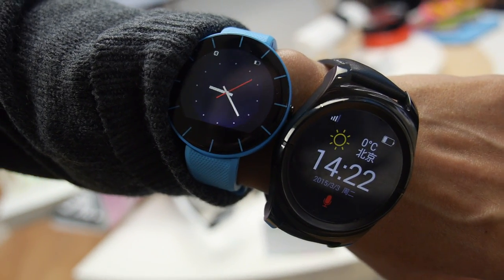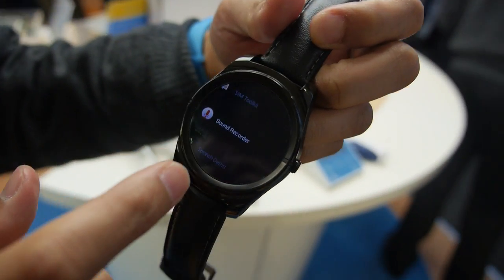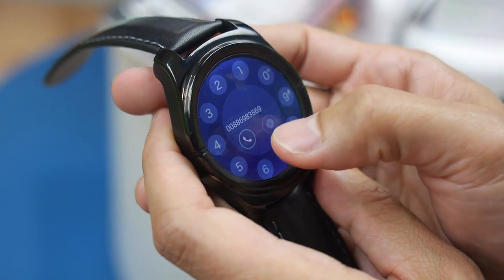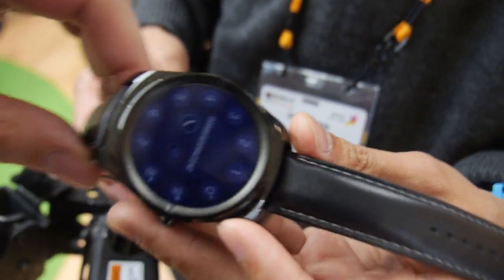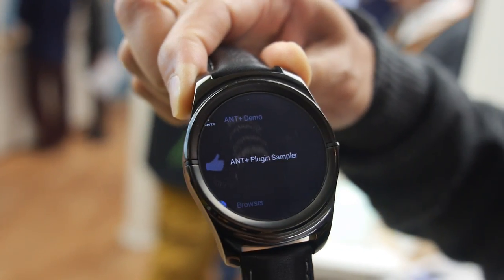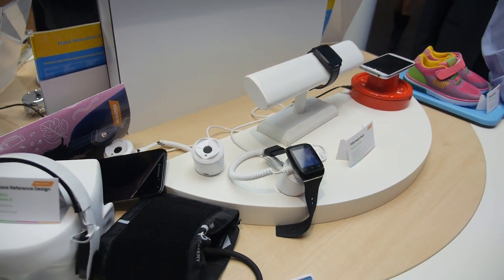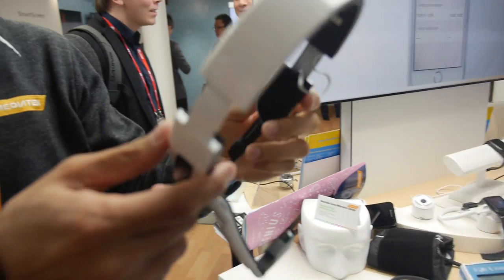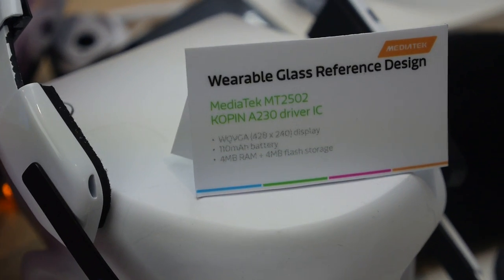Best of MWC: MediaTek MT2601 Smartwatch and Smart Glass!!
MediaTek launches their MT2601 Android Wear ready (soon)  Smartwatch platform, and also they show off their Kopin micro LCD Smart Glass solution on MediaTek Aster MT2502. In my opinion, these are the best looking Smartwatch and Smartglass at Mobile World Congress 2015. The Smartwatch that MediaTek is showing is designed by GoerTek and it runs Android 4.4 for now but Android 5.0 with Android Wear UI is coming soon for the MT2601 platform according to MediaTek. MediaTek MT2502 is running an ARM11 core to run the MediaTek LinkIt OS while MediaTek MT2601 is a dual-core ARM Cortex-A7 to run a full Android Lollipop with Android Wear soon supported! This is perhaps the optimal low cost Smartwatch and Smart Glass solution for the market, finally available from MediaTek, with soon to come Lollipop thus Android Wear supported.

Specs of the GoerTek MediaTek MT2601 Smartwatch:
- 1.5” circular TFT LCD 320x320
- IPX7 waterproofing
- BT/BLE, Wi-Fi, GPS, 3G cellular supported
- Android 4.4 OS (Lollipop Android Wear soon!)
- PPG heart-rate sensing
- Built-in microphone and speaker